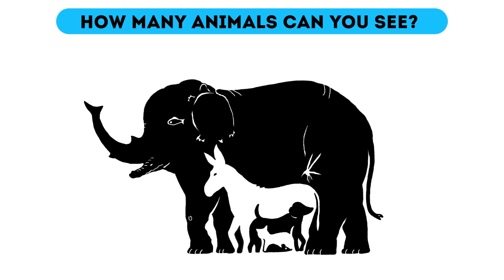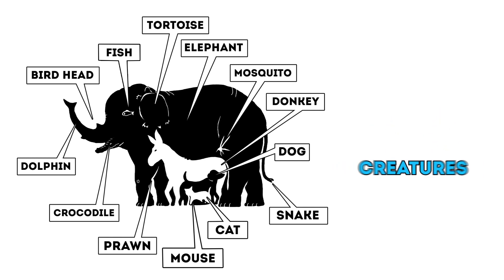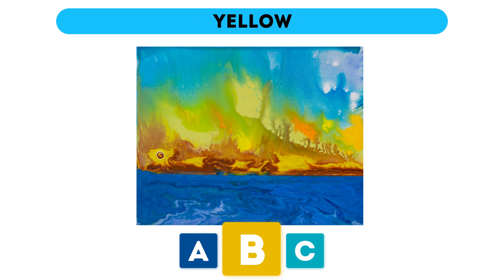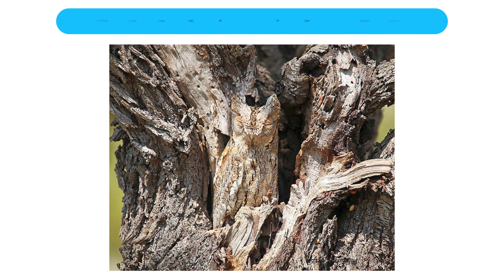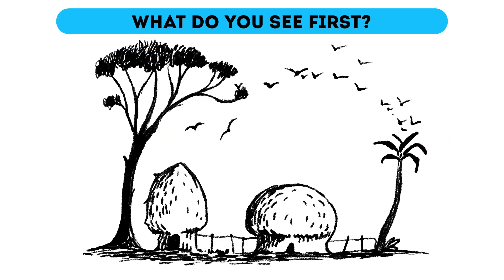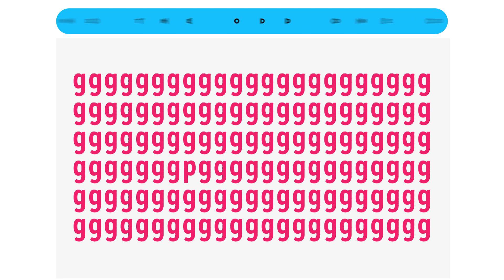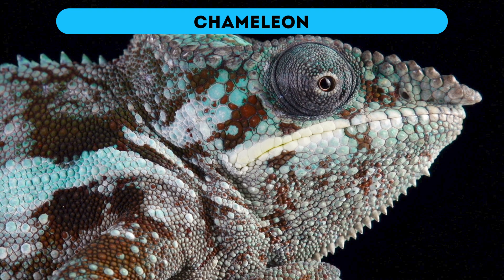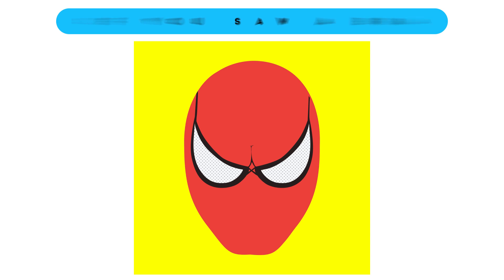Best Riddles - Highest Rated Riddles